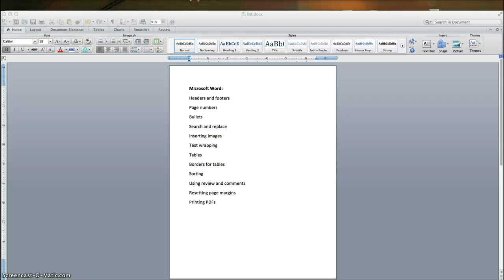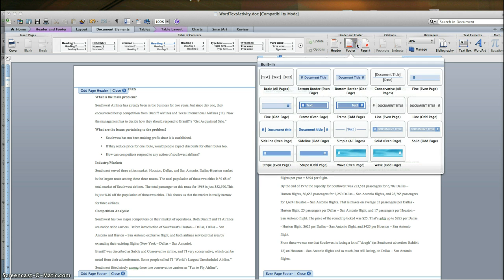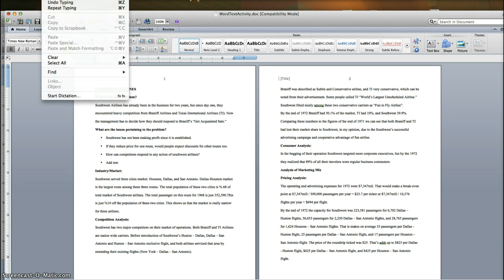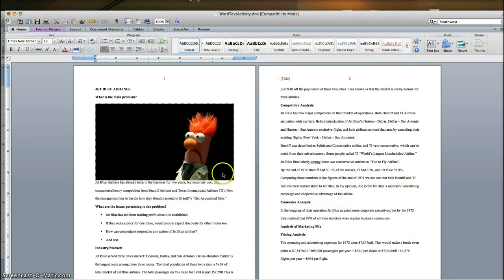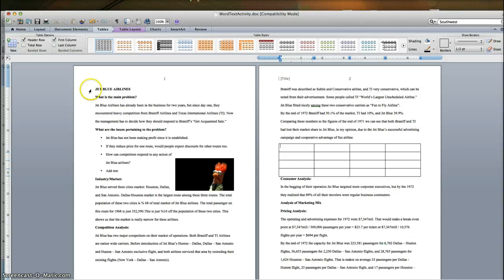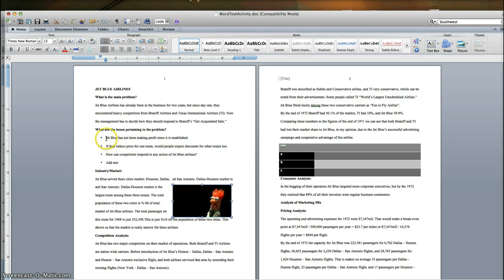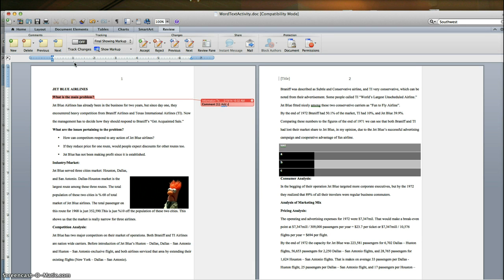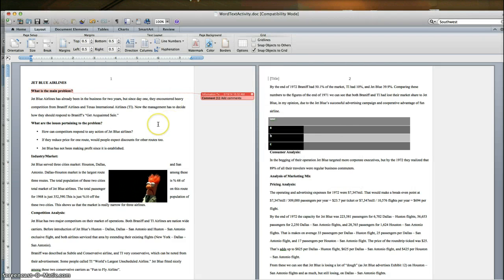Word Tutorial - Mac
Word Tutorial